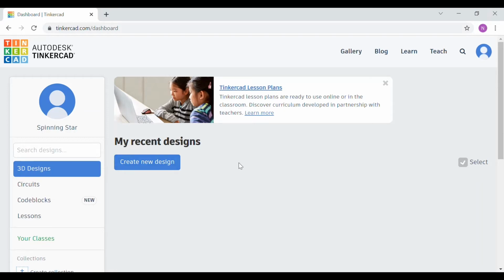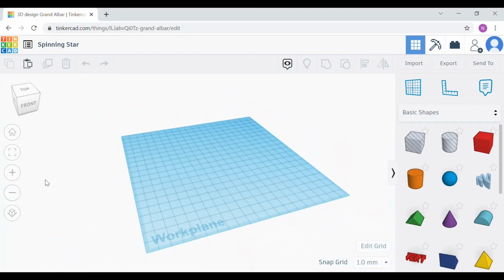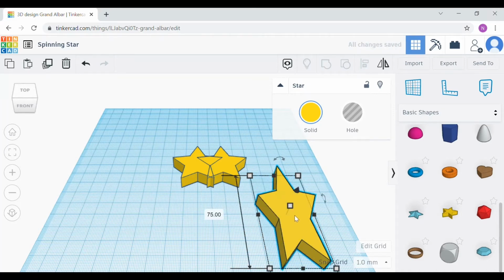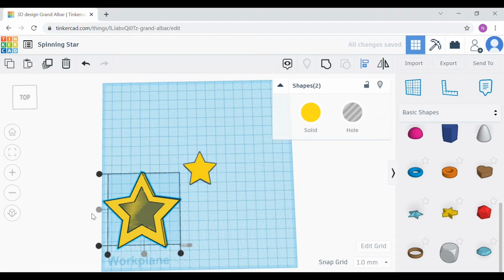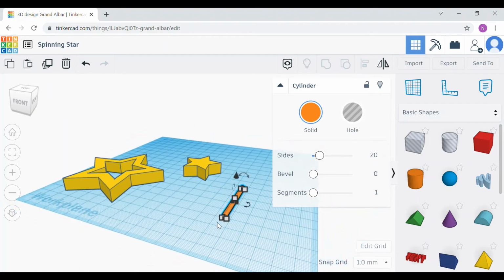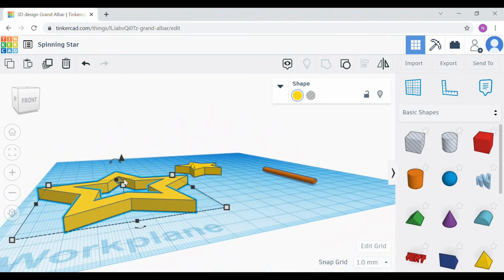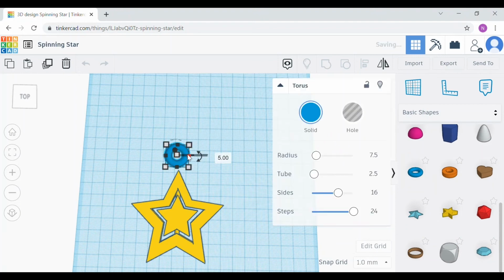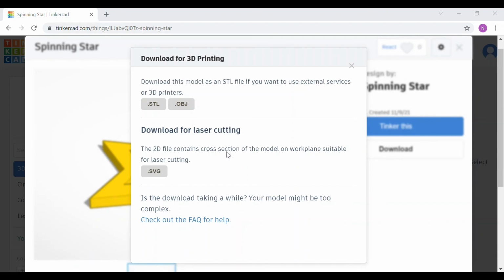Napier Libraries Discovery Time - Intro to Tinkercad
Welcome to Napier Libraries' Discovery Time!
Join Holly and Keelie as they take you through how to create a spinning star on Tinkercad, a 3D modeling programme!

And for more information about children's programmes in the library, check out our